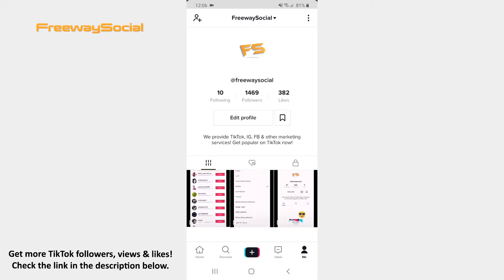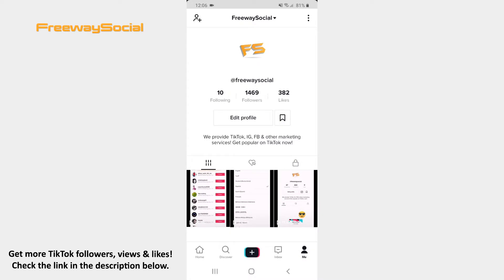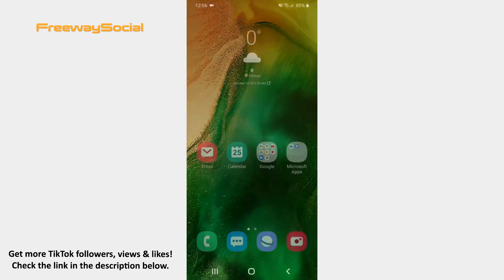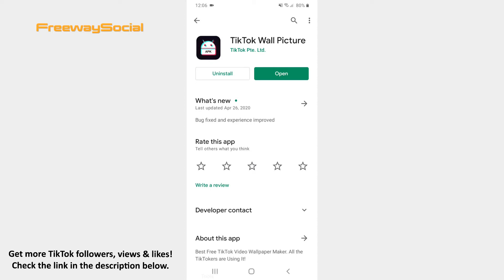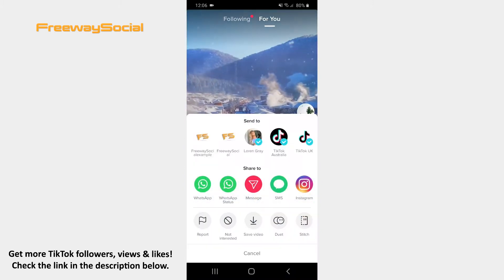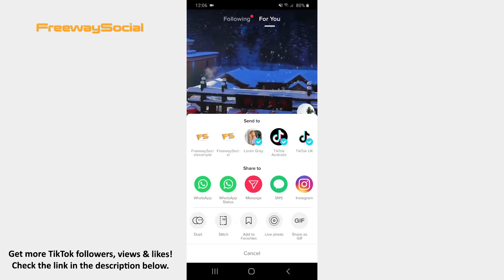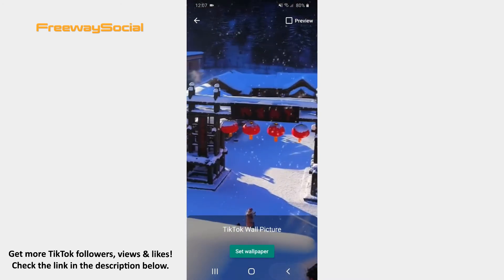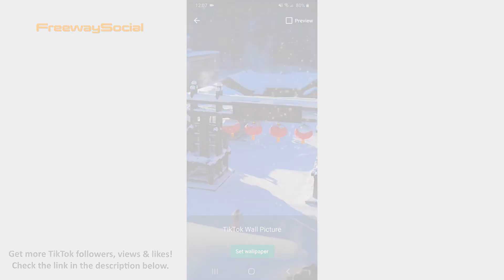How To Convert TikTok Videos Into Live Photos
In this video I am going to show you how to convert TikTok videos into live photos.

TikTok allows you to easily turn videos into live wallpapers.

1. If it is the first time when you want to turn a TikTok video into a live image, then you have to install the app called TikTok Wall Picture.
2. Once you do it, TikTok will let you make a Live photo.
3. So, go to TikTok home tab and find a video you would like to convert into a live photo.
4. Press on the arrow icon on the right-hand side of the screen.
5. Now go right on the bottom menu until you see the Live photo option.
6. Click on it.
7. If you are using Android, you can only set a created live picture as your wallpaper of a home screen or both – home and lock screens, however, you cannot save it to your camera roll.

That’s it!

I hope this guide was helpful and you were able to convert TikTok videos into live photos. Don’t forget to like this video and visit us